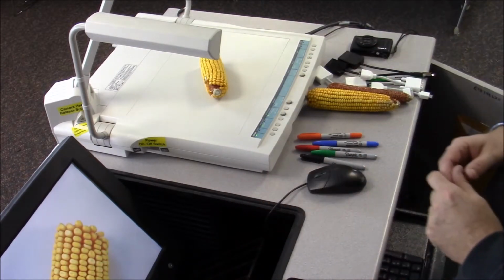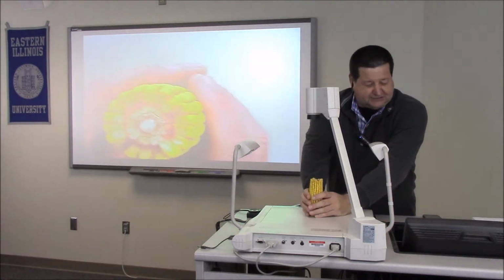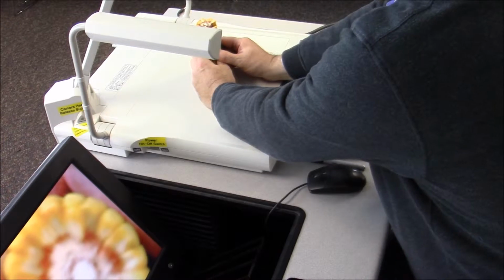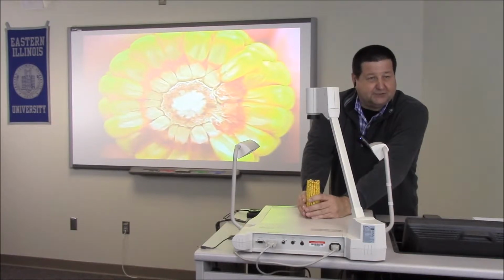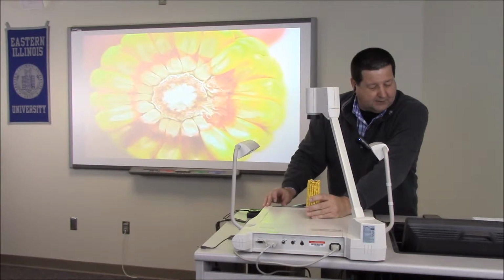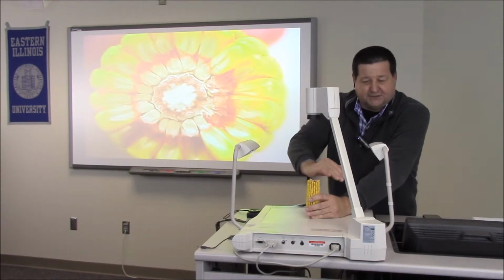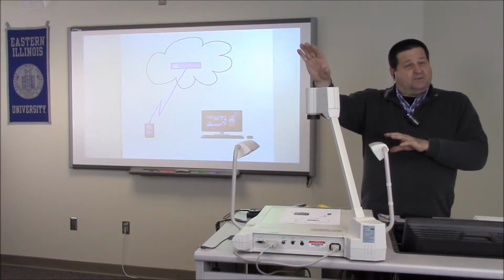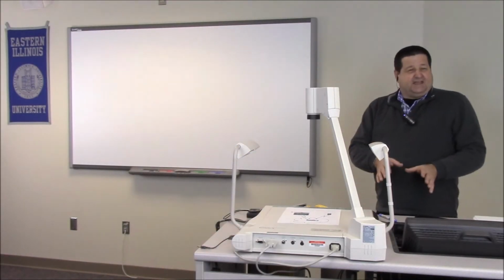itcts_046 - TEC Update: Document Camera & Learning Flows 2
In this episode we continue our example of using the document camera in the classroom and this time we add cloud computing to enhance the instructional capabilities and possibilities in the classroom. January 2015